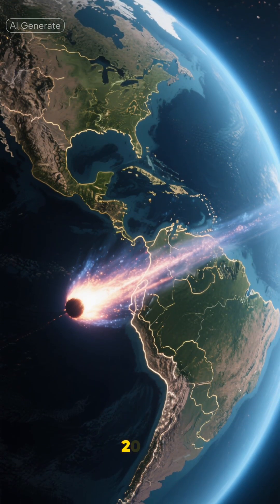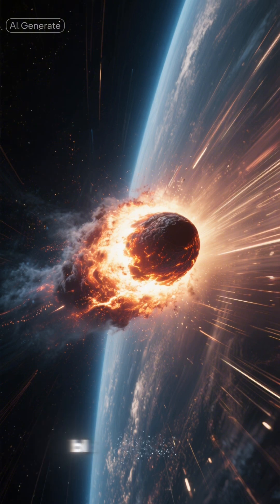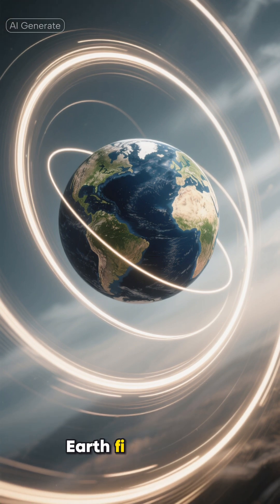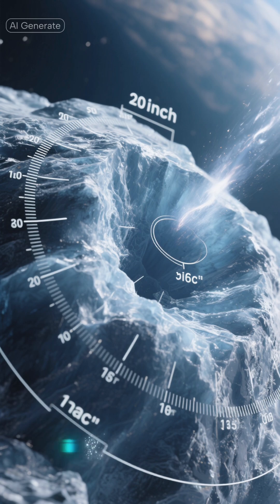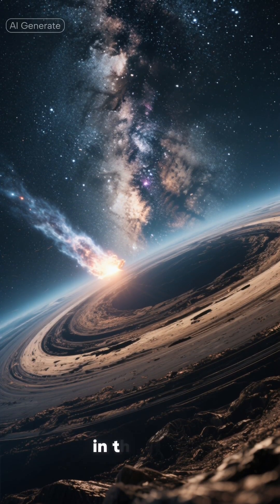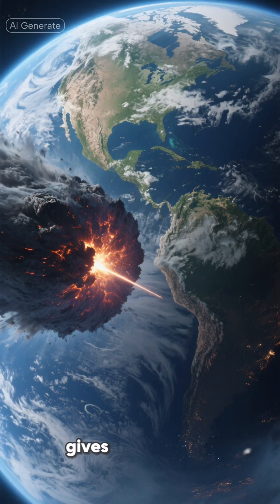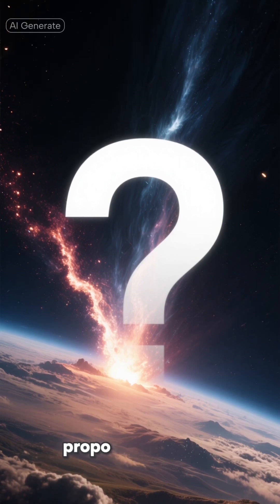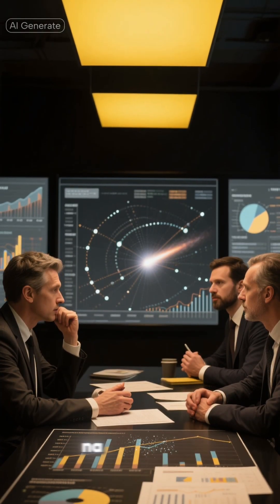The Fastest Space Visitor Ever Just Zoomed Past Earth!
NASA just spotted something extraordinary — a comet racing through our Solar System that didn’t come from here.
Meet 3I/ATLAS, only the third confirmed interstellar object in history. Discovered in July 2025, it’s moving at a jaw-dropping 130,000 mph, making it the fastest interstellar object ever recorded.

🌠 Size & Age:
Up to 3.5 miles wide and possibly 7+ billion years old, 3I/ATLAS is the largest and oldest interstellar visitor we’ve ever seen.

🪐 Why It Matters:
Some scientists believe it’s a natural comet with a halo of gas and dust. Others, like Harvard’s Avi Loeb, suggest it could be alien technology — and have even proposed using NASA’s Juno spacecraft to intercept it in 2026.

⚡ In This Video:
• What makes 3I/ATLAS so unique
• How fast it’s traveling
• What Hubble has revealed so far
• The alien tech theory explained
• Why experts are rushing to study it before it’s gone

📌 What do YOU think? Is this just an ancient comet… or a message from another world?